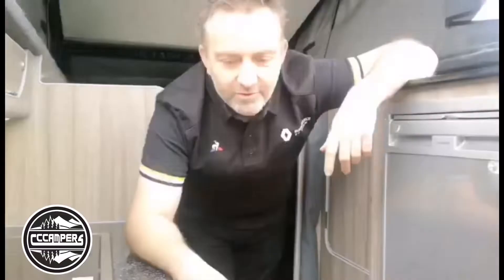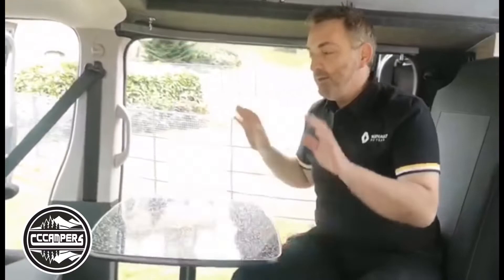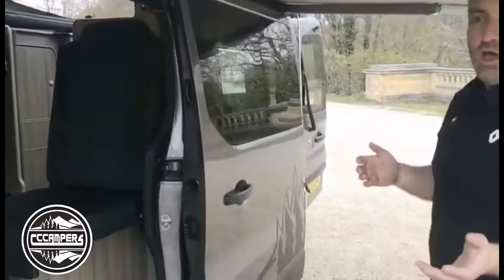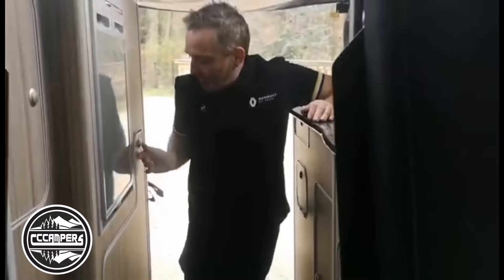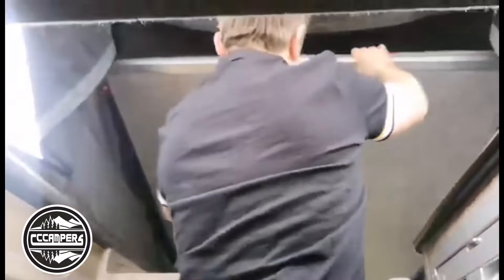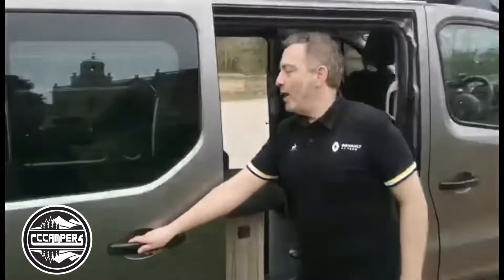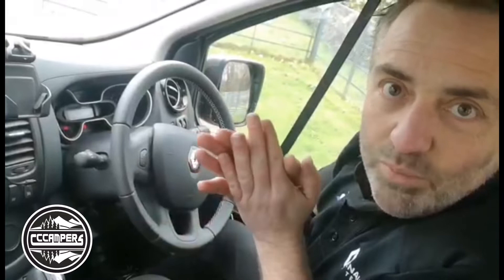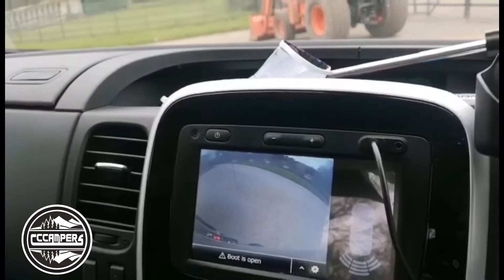CCCAMPERS WITLEY in Renault Trafic 2020 Campervan outdoor adventure UK HOLIDAY